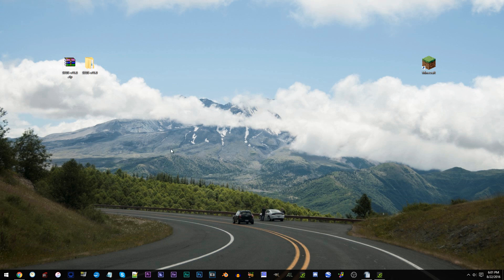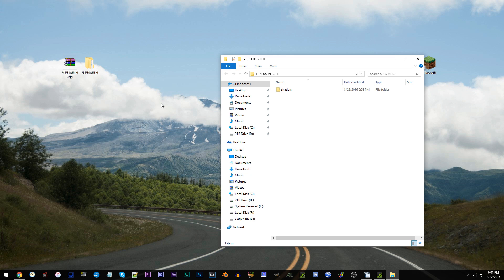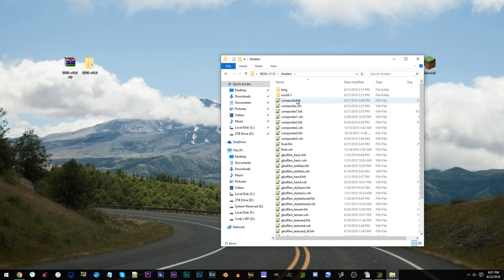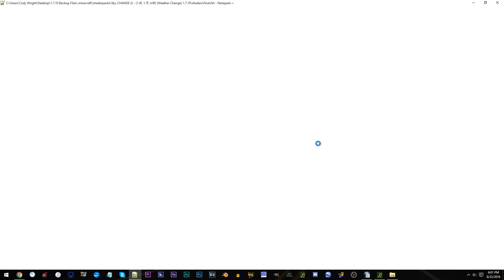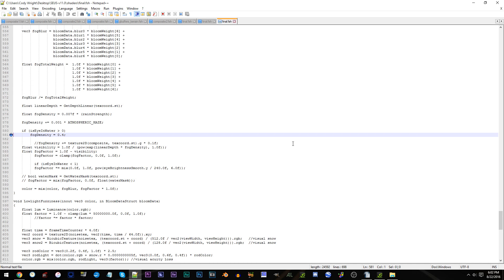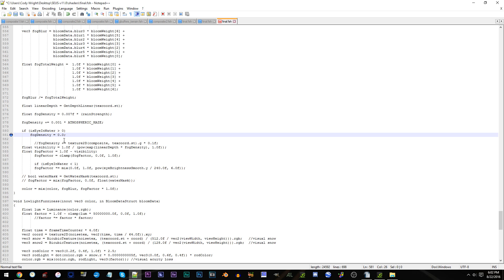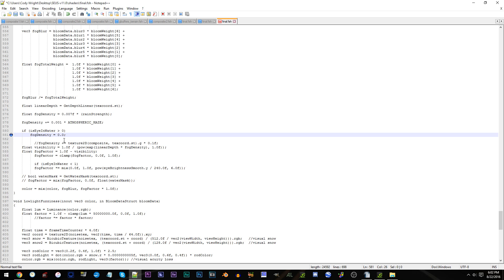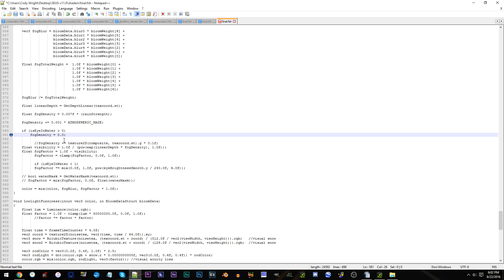Minecraft Shader Tutorial – How To Disable Underwater Fog (SEUS V11) | 1080p 60fps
●Mods:
Optifine 1.9.4
BauerCam Mod 1.9.4
Minema 1.9.4

●Filmed with:
Graphics Card: Nvidia GTX 970 SSC
Processor: Intel i7 6700k 4.00ghz
RAM: 32GB DDR4
Motherboard: MSI Z170A Gaming M3
MIC: ATR2500

●Extra Info:
Software: Sony Vegas Pro 13 & Audacity & Adobe Audition CC